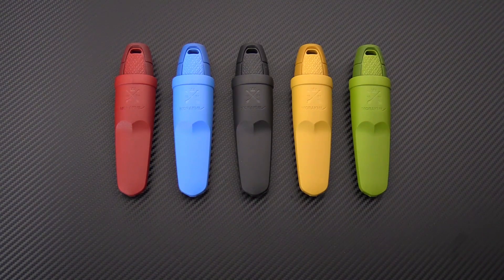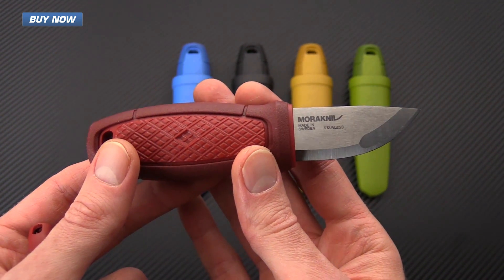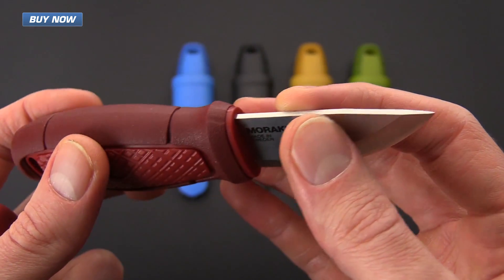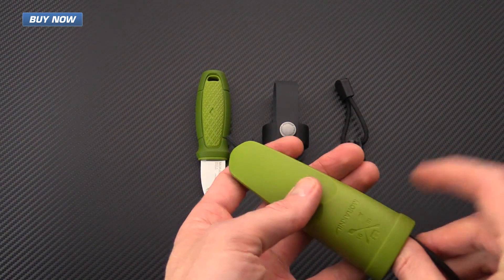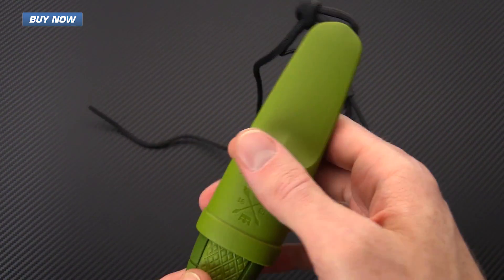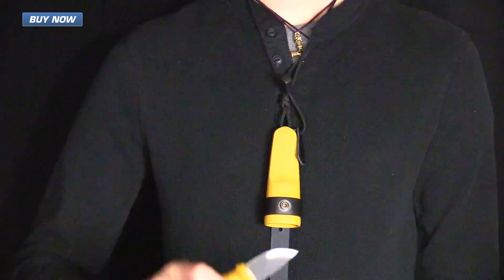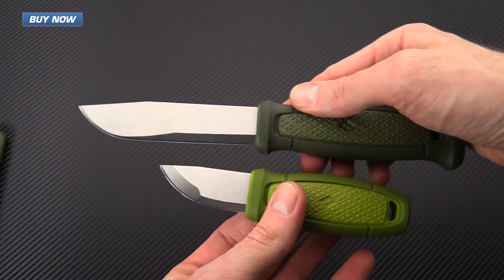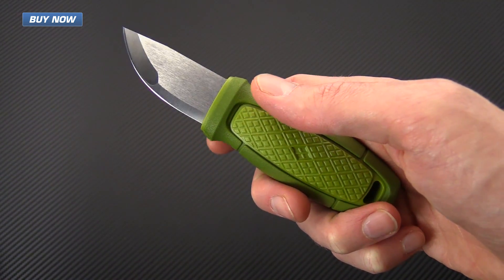Morakniv Mora Eldris Neck Knife Overview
For their first foray into the realm of neck knives Morakniv of Sweden gives us the Eldris!  This knife has been highly anticipated and from what we can tell it's a winner. The compound ground Sandvik 12c27 blade comes razor sharp and slices like a dream. The 90 degree spine allows use of the knife with a fire steel as well!

 The handle is very comfortable and the TPE Rubber over mold provides a very secure in-hand feel. The Eldris is available in five colors (Red, Blue, Black, Yellow, and Green) and can be had with or without the Neck Knife/Fire Steel Kit. Check out this sweet little blade from Morakniv, now at GPKnives.com.

Specifications:
Blade Material Sandvik 12C27
Steel Type Stainless
Handle Material Polymer
Weight 2.20 oz.
Sheath Polymer
Sheath Weight 0.60 oz.
Country of Manufacture Sweden